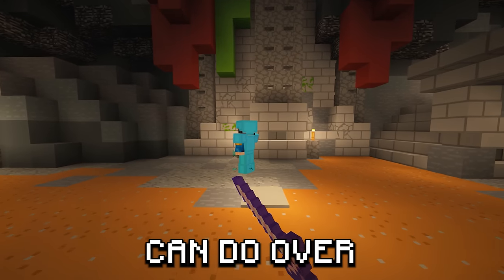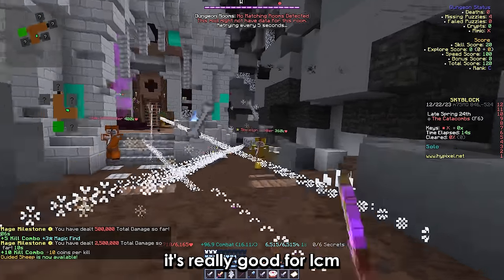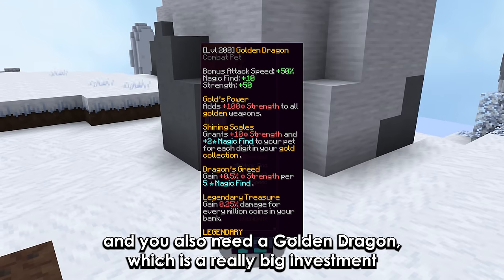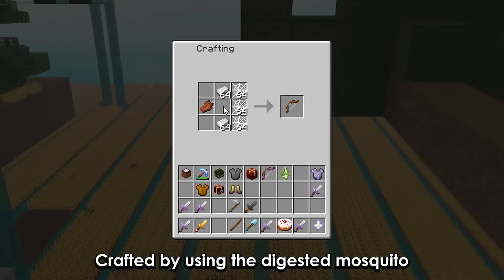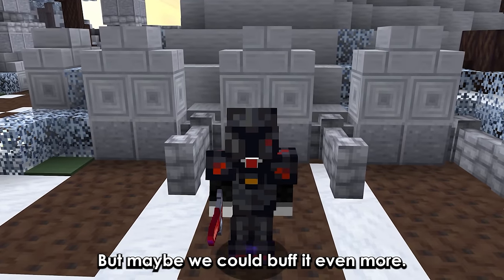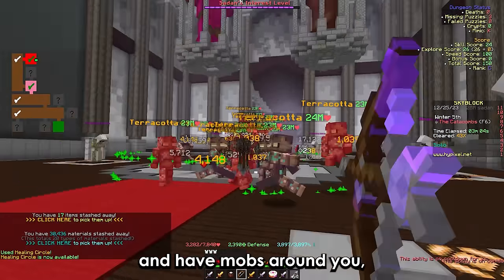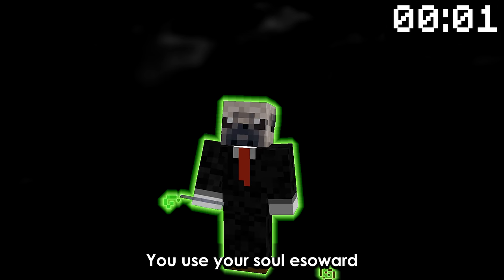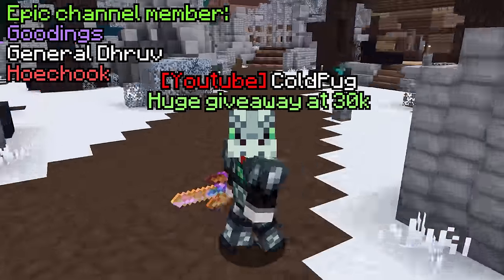3 Secretly OP Items | Hypixel Skyblock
This old sword does over 2 billion damage
And this bow is insanely for OP
This forgotten setup is cheap and OP
Do you want to learn about some forgotten OP items in hypixel skyblock?
Well this video will dive deep into the best OP items and meta in the game. From swords to bows, we cover everything you need to make sure you get the most bang for your buck

TIMESTAMPS
Intro 0:00
OP sword 0:13
Insane healing meta 2:56
Cheap and op item 5:27